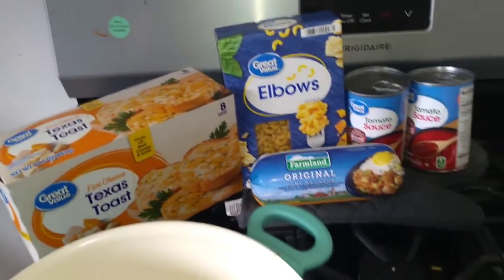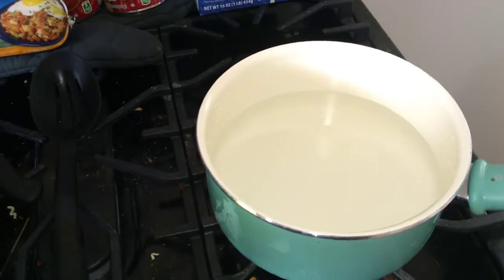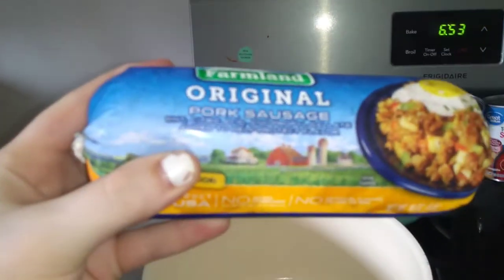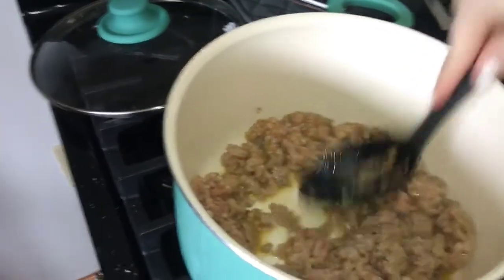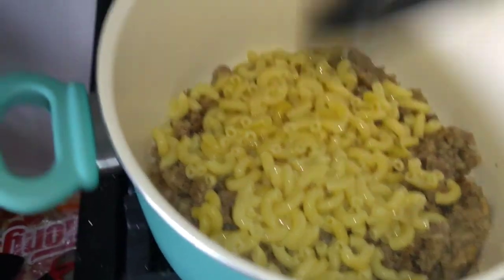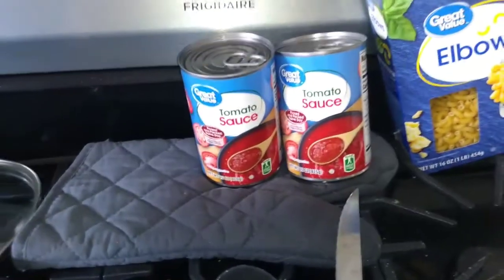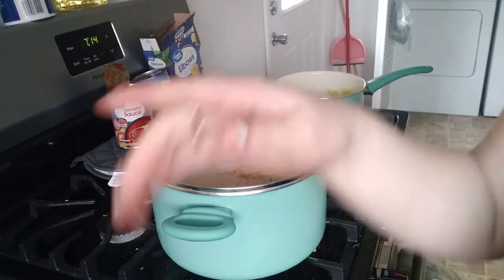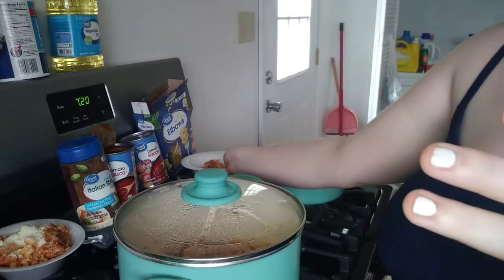How To: Homemade Goulash!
hey everyone welcome back or hello if you are new! in today's video I recreated mine and my friend Michelle's fiance's Goulash! I hope y'all enjoy!

Simply_nikki315